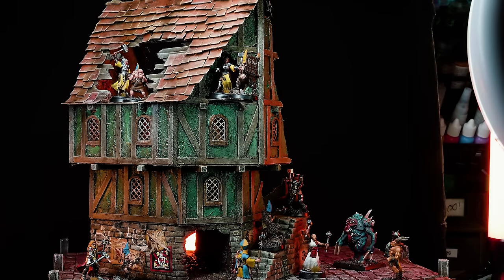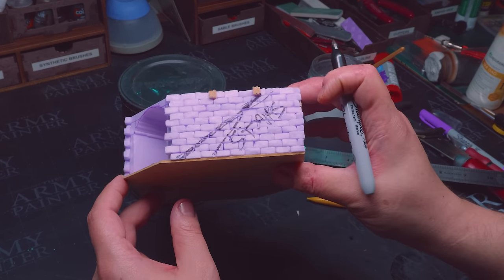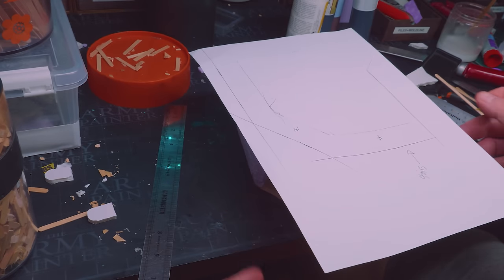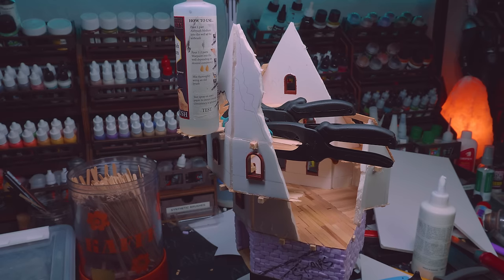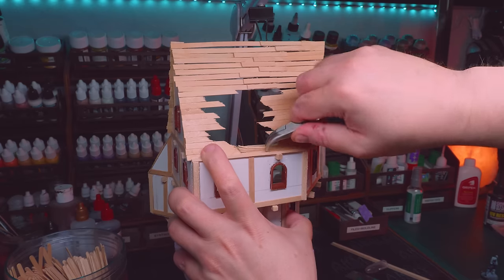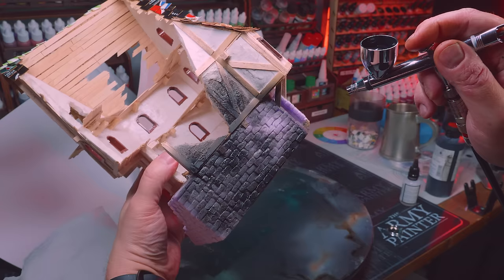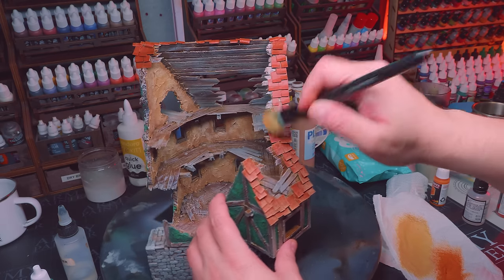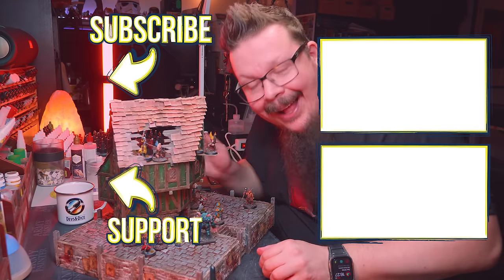Improve Your Mordheim Terrain - here is how I did!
In this Mordheim Terrain Tutorial video I challenge myself and in the process improve my build and skills as a crafter!

Mordheim is set in the world of Warhammer Fantasy called the Old World and struck a chord with me as a young man and I have decided to come back to Mordheim over 20 years after its original release!

If you want to check out some more wargaming terrain tutorials for D&D, Warhammer or Mordheim then have a look at my library of tutorial videos! And remember to always have fun! 👍💙💛💙

or use the code: DevsDice

Look for "30046 and 30044"